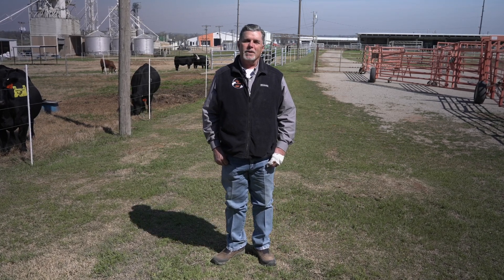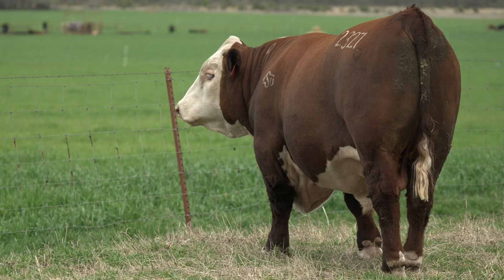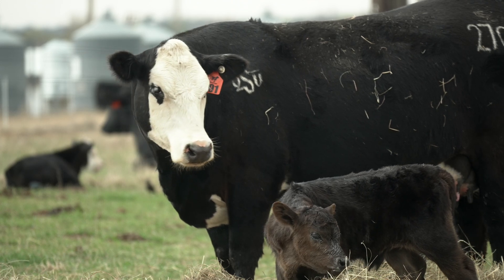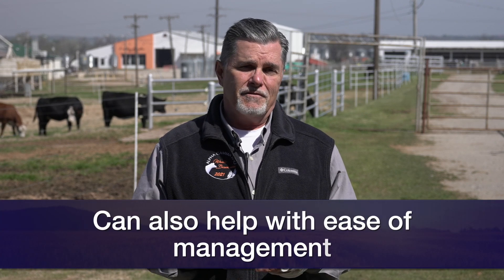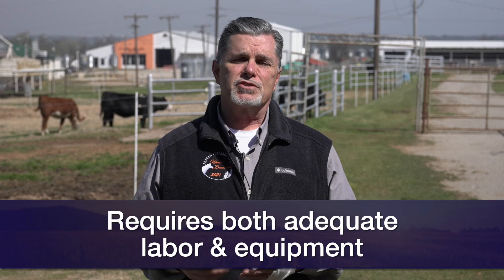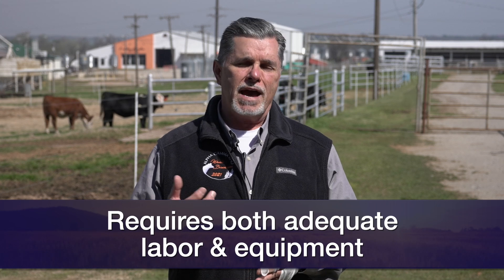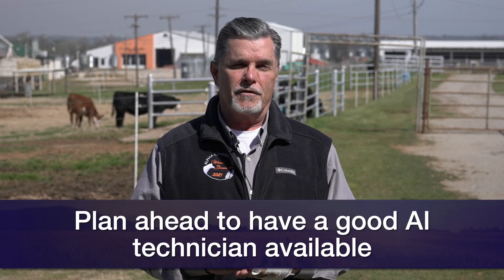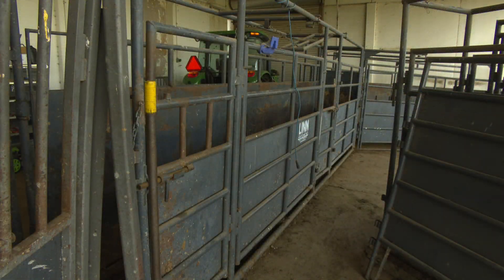Cow-Calf Corner- April 13, 2024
Mark Johnson, OSU Extension beef cattle breeding specialist, has information about artificial insemination and heat synchronization.